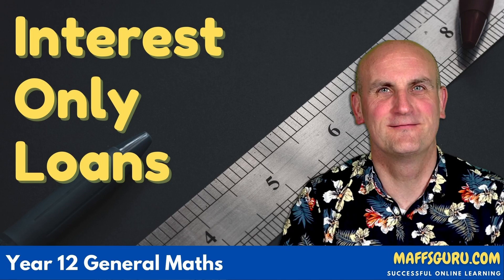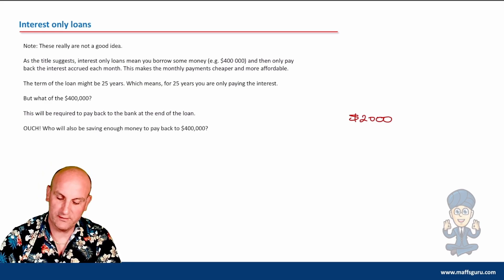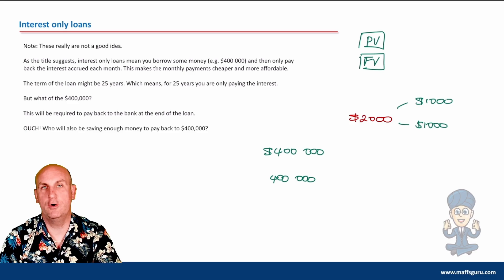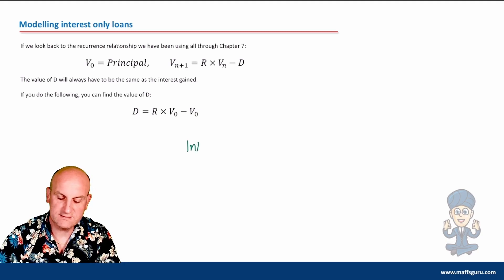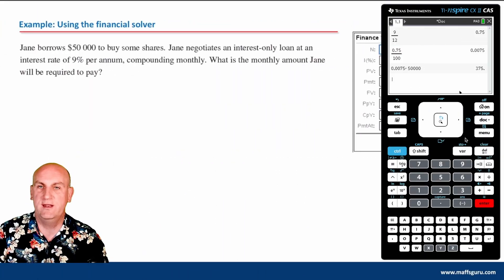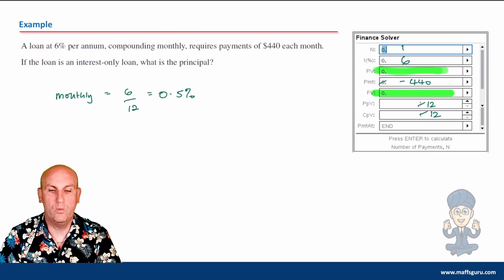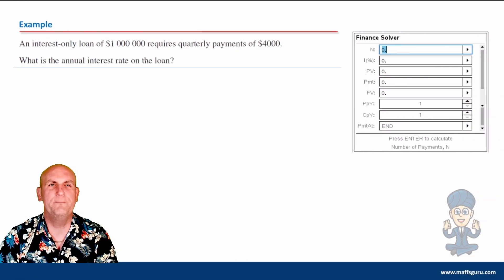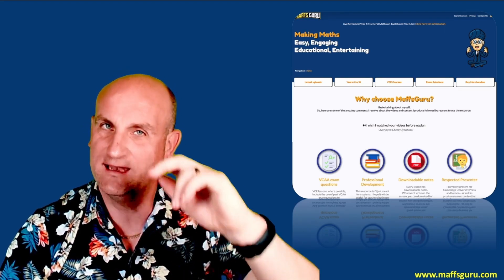Interest Only Loans | Year 12 General Maths | MaffsGuru.com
This video continues with the Financial Solver section of the Year 12 General Maths course and looks at Interest Only Loans. I look at what an interest only loan is and how you can use "by hand" and CAS methods to find the payments which might need to be made. There are a number of worked examples which support the clearly explained theory.

00:07 Welcome
00:50 Learning objectives
01:05 Recap of past learning
01:29 Interest Only Loans
03:52 Interest Only Loans: Financial Solver
04:56 Modelling interest only loans
05:44 Example 1: By hand
07:15 Example 1: Using the CAS
07:53 Example 2
10:50 Example 3
12:08 Final words